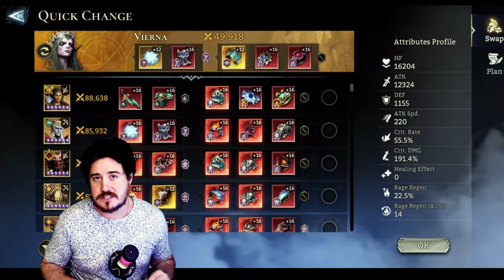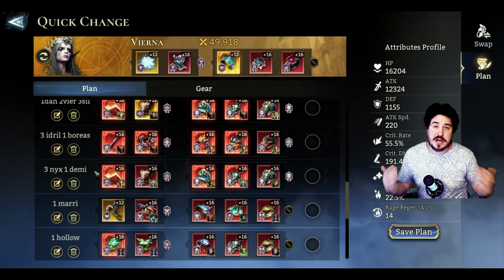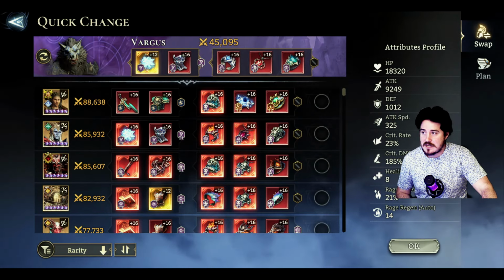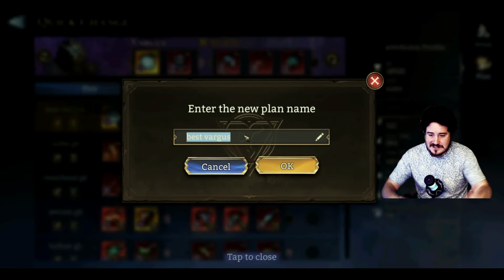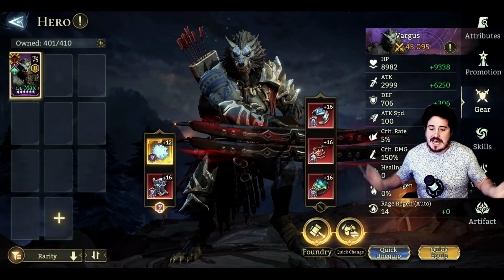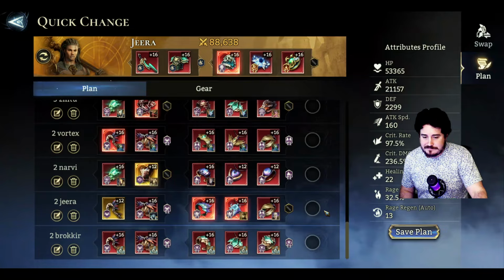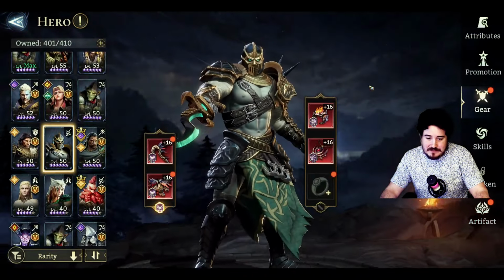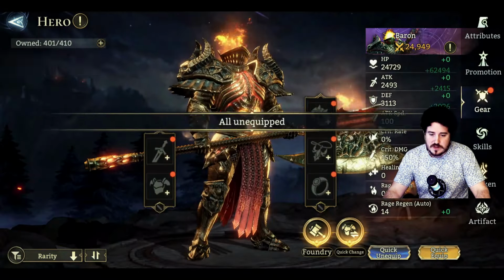WoR Basics: HOW-TO USE GEAR PLANS ⁂ Watcher of Realms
Here are the ABSOLUTE BASICS on how-to use gear plans in Watcher of Realms to more efficiently maximize your roster's potential. How this helps - enjoy :D
besos y abrazos